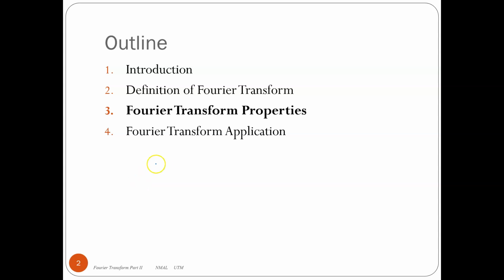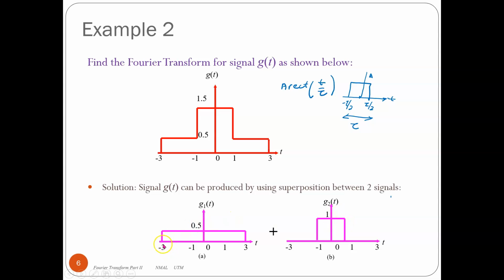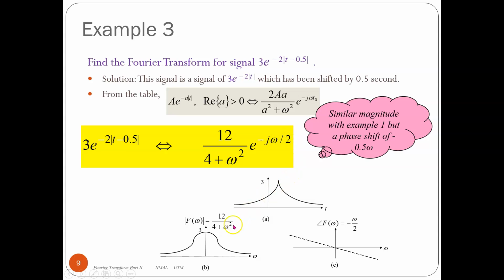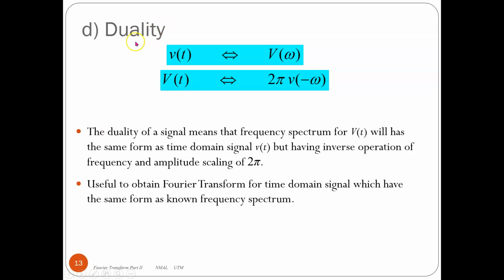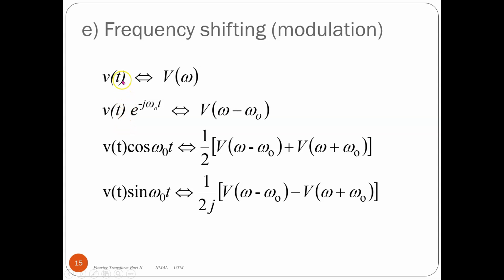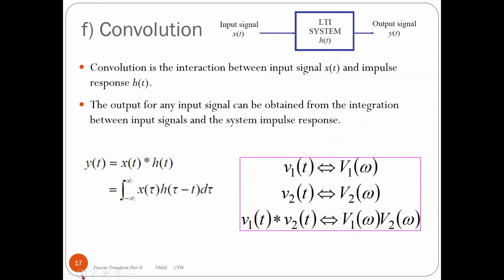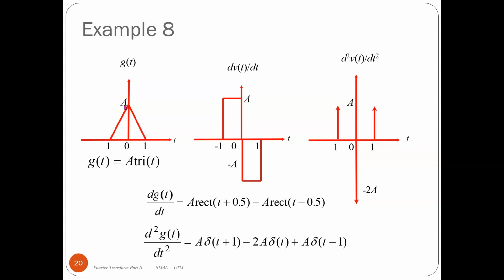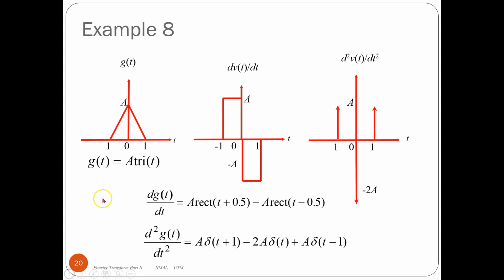Ch 3 Part II Fourier Transform Properties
Ch3 Part II - Fourier Transform Properties